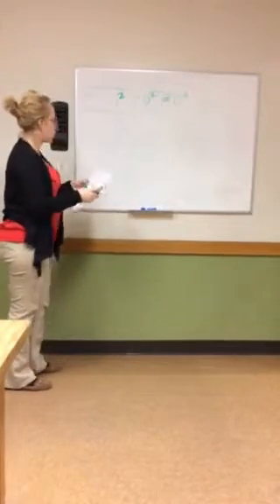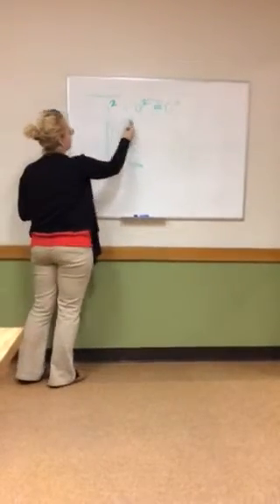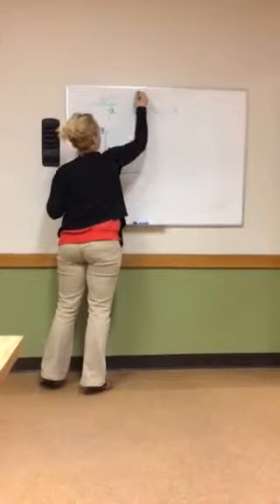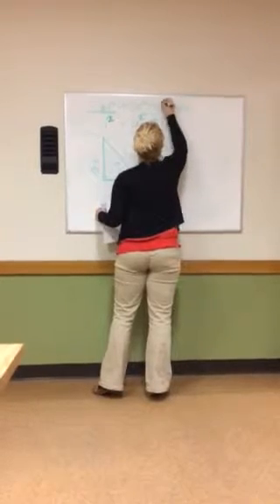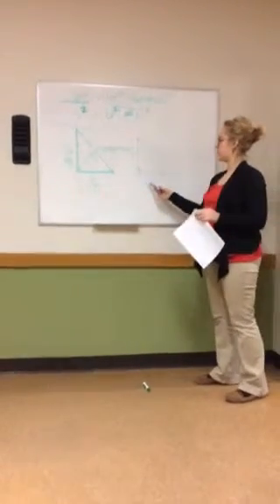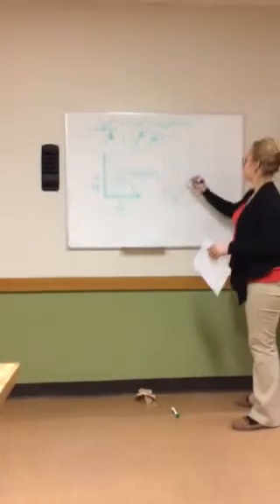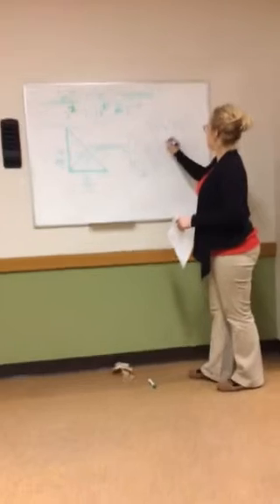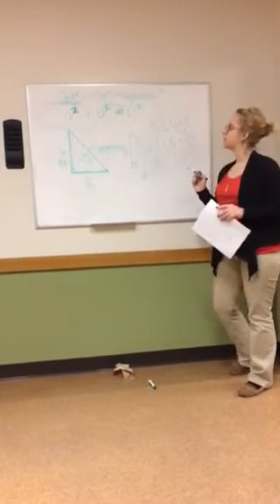Pythagorean Theorem: Ms. Kneifl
Description and explanation of basic Pythagorean Theorem concepts.